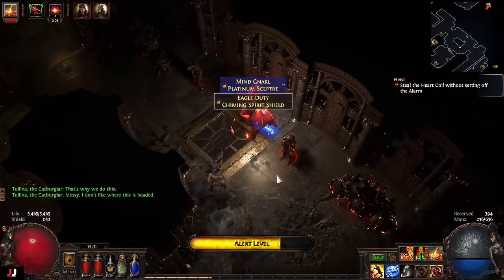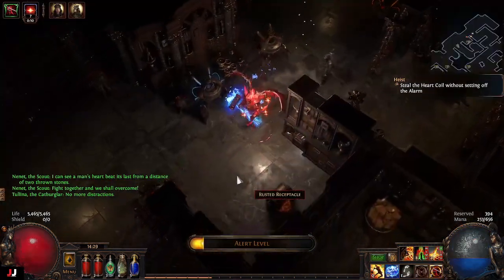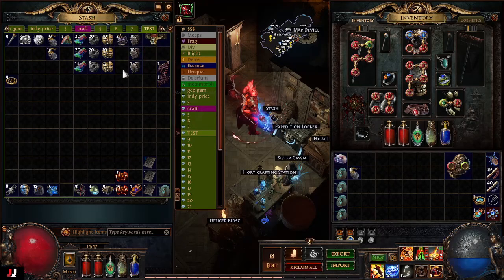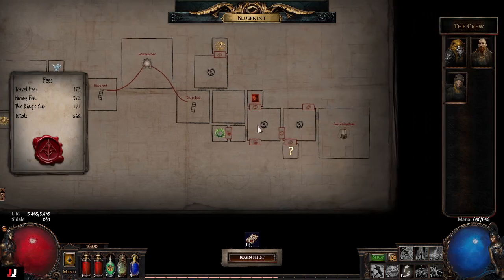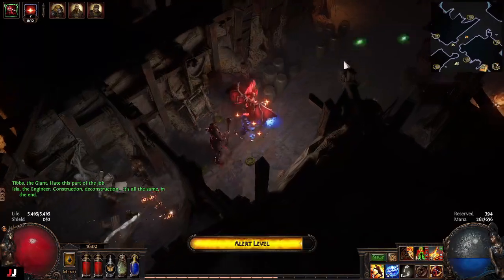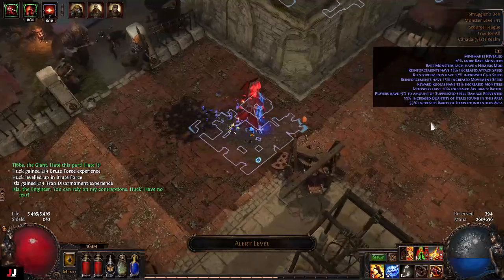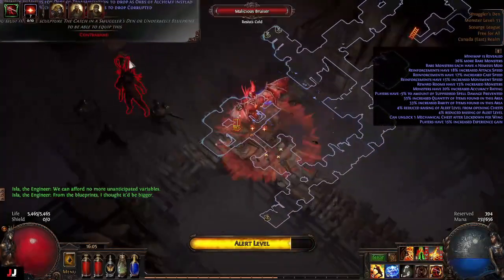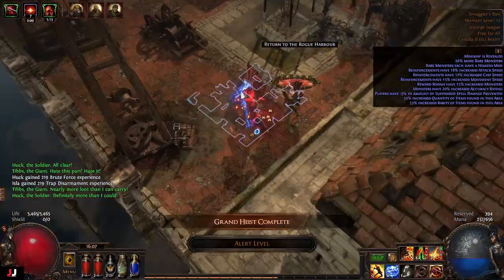Path of Exile Heist loots October 30th/2021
Here's a video of me farming heist. timestamps  below for video
0:00 Intro
1:22 Highlights
3:09 Loot Roundup
4:47 Grand Heist Run